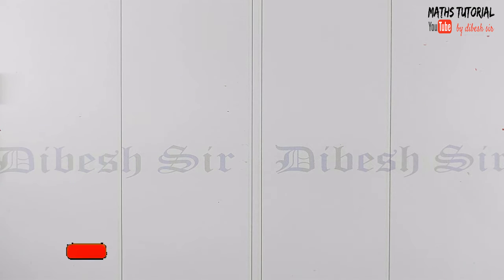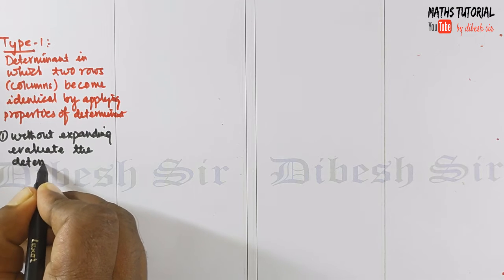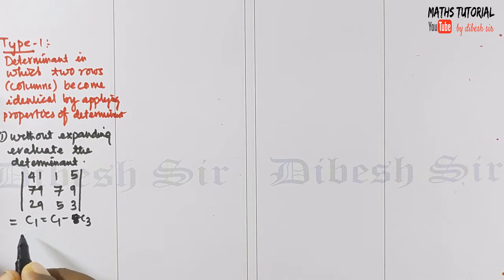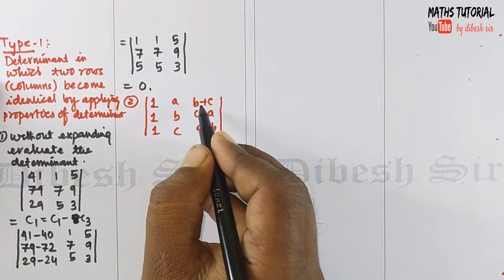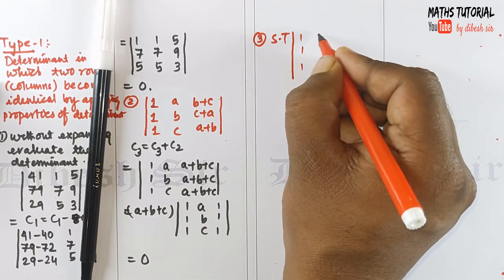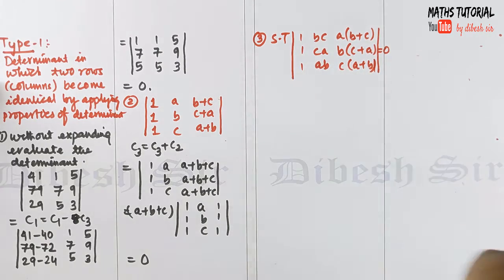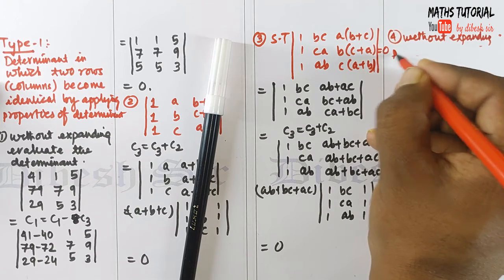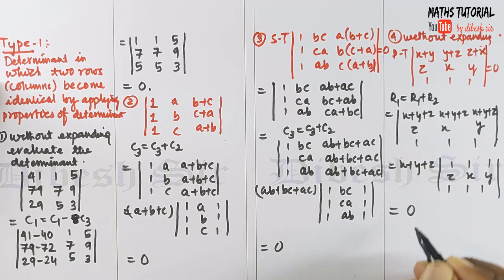Determinant lecture-3 || some examples of type-1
Maths Tutorial by dibesh sir brings you NCERT & JEE video lectures.

In this video series I will cover questions regarding
(i) the basics of DETERMINANT
(ii)properties of DETERMINANT
(iii) How to solve different types of DETERMINANT
which will boost up your knowledge about DETERMINANT.

I have made a complete video series of NCERT chapter -3 matrices. we discussed details of matrices there. to check them follow my